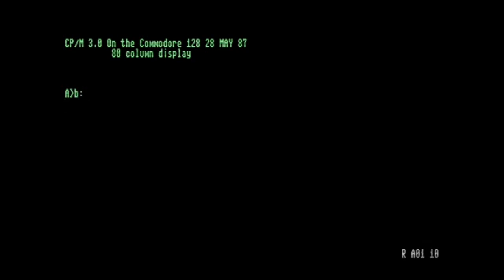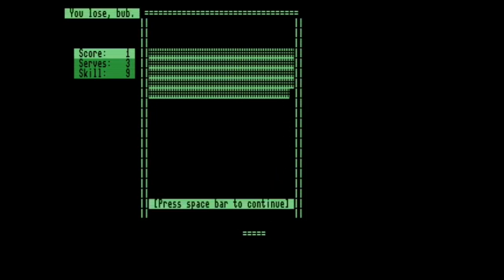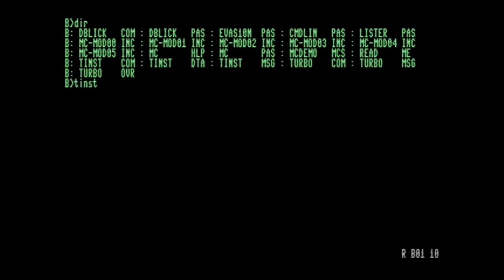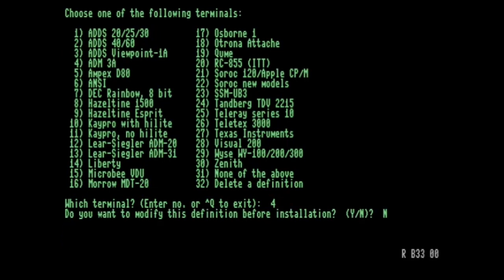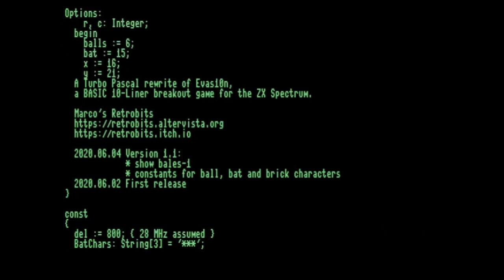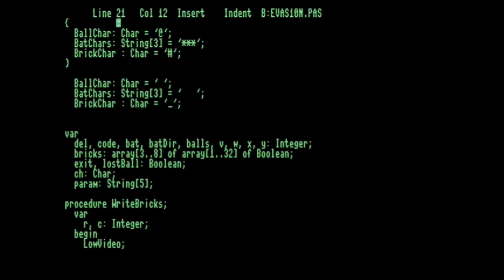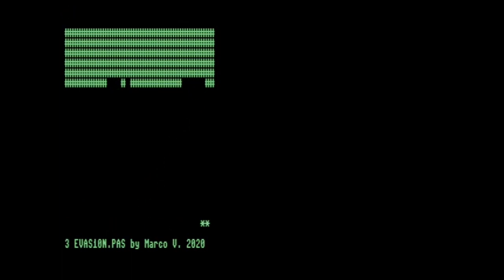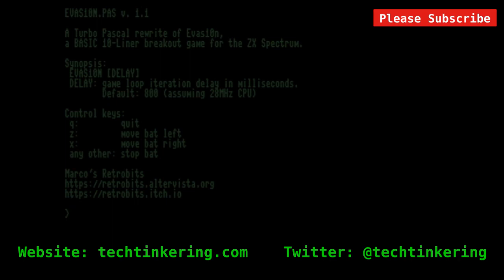Breakout Style Games on CP/M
Playing DBlick and EVAS10N on a Commodore 128 under CP/M.

00:00 Introduction
00:26 DBlick
02:39 EVAS10N
09:01 Summary